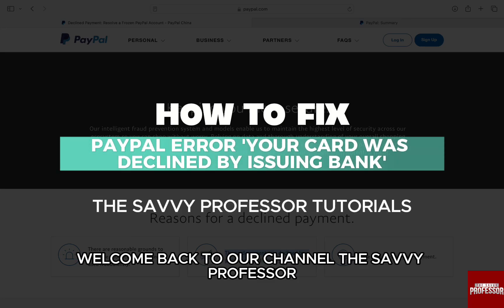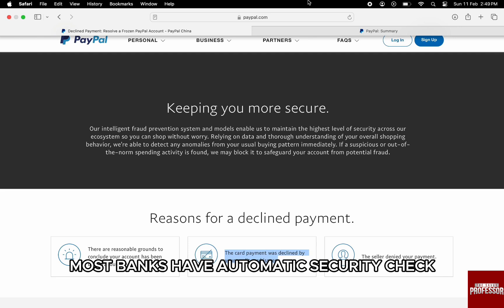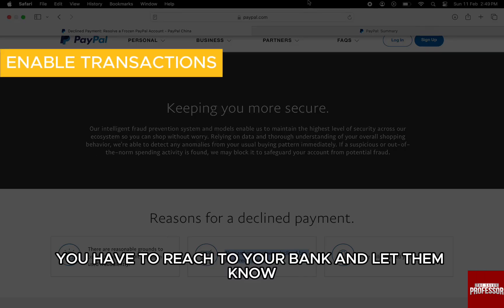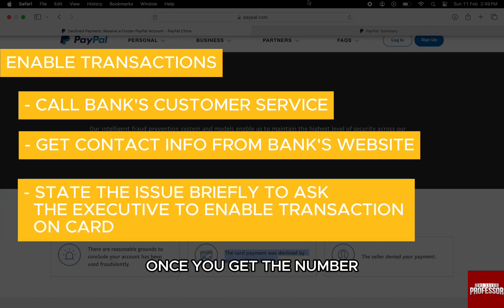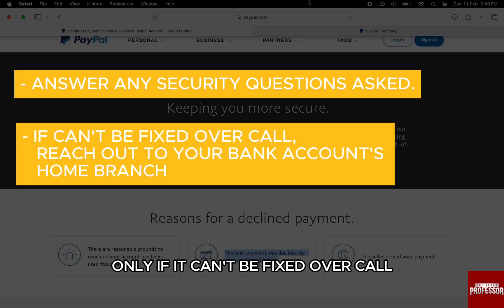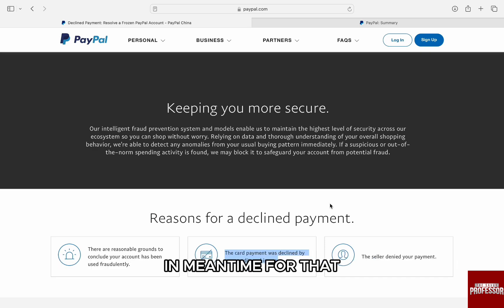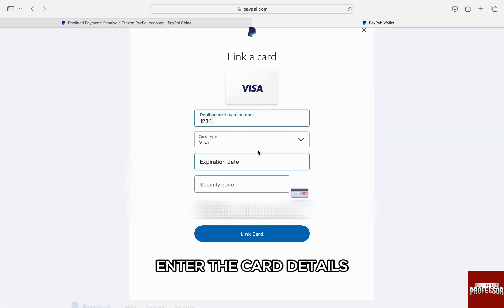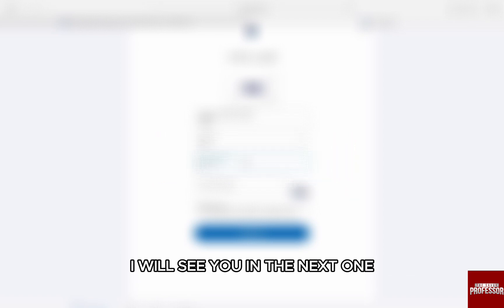How To Fix PayPal "Your Card Was Declined By Issuing Bank" (Why Card Declined By Issuer On PayPal?)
How To Fix PayPal "Your Card Was Declined By Issuing Bank" (Why Card Declined By Issuer On PayPal?). In this video tutorial I will show how to fix PayPal "Your Card Was Declined By Issuing Bank" error.